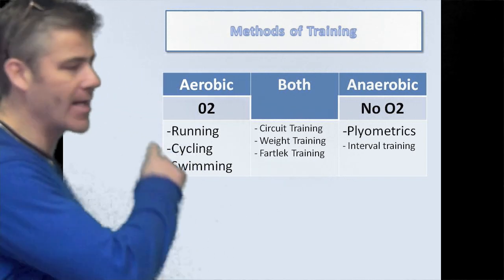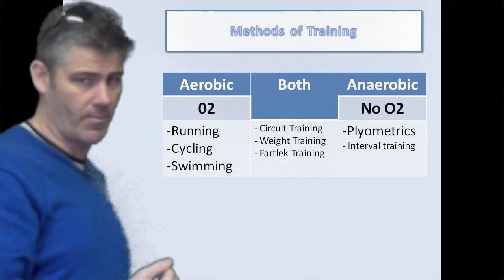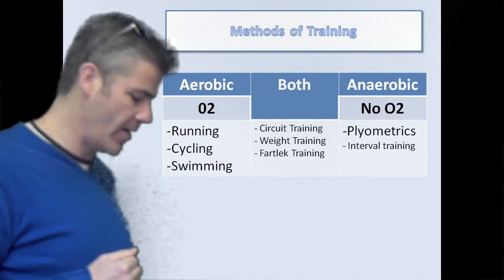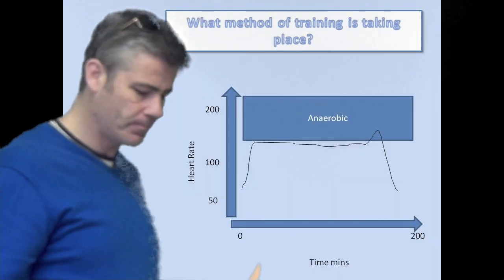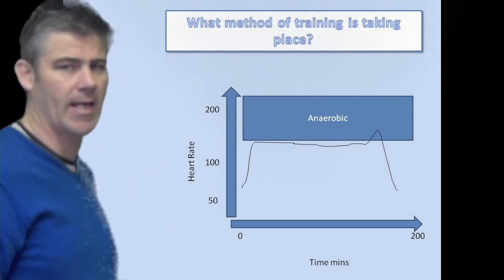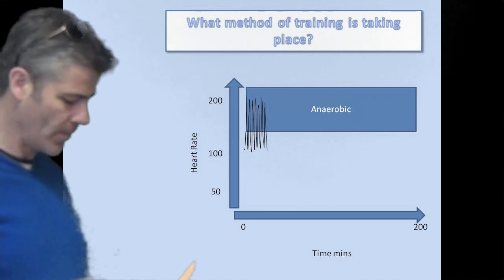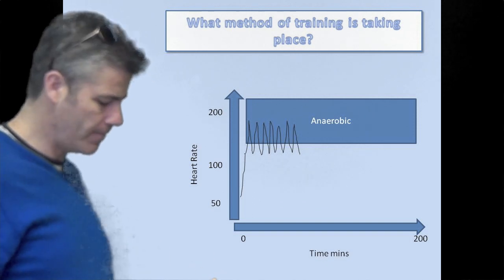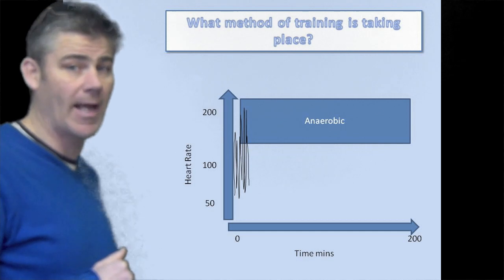GCSE PE Topic 2 - Methods of Training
A GCSE Revision guide to the topic of Methods of Training.